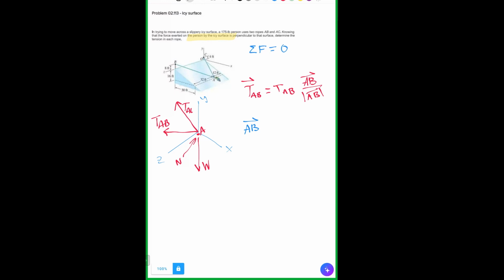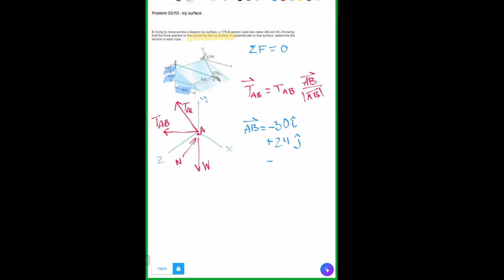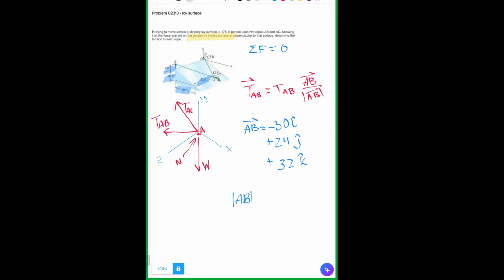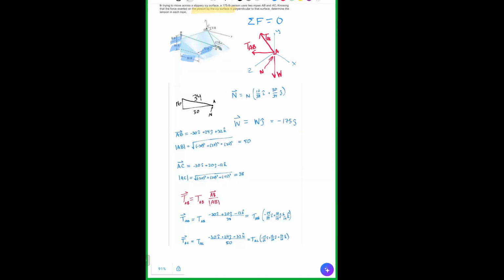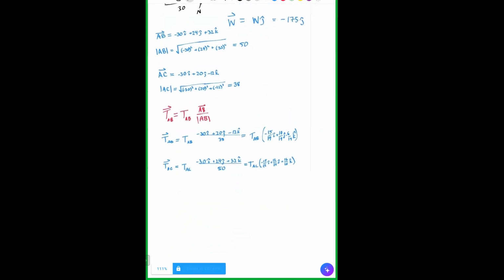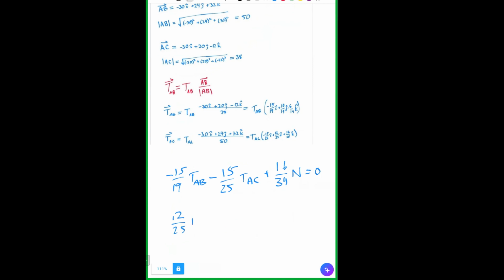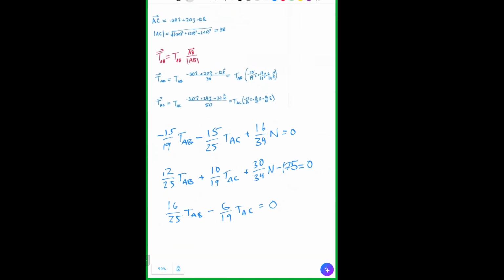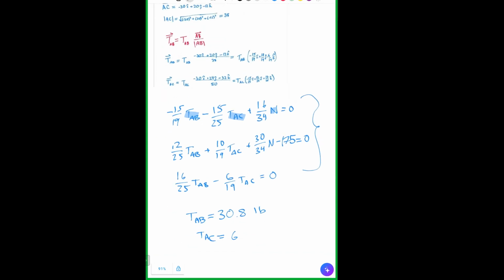MAE 30A WINTER 2026 HW 2 Problem 4